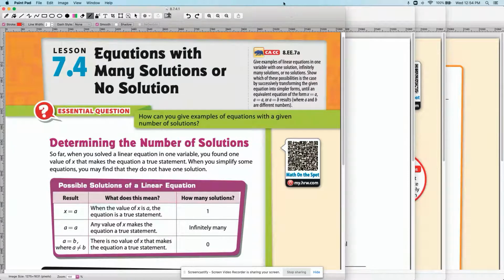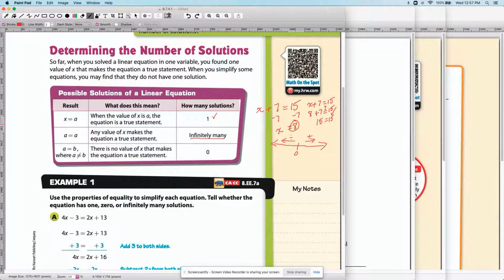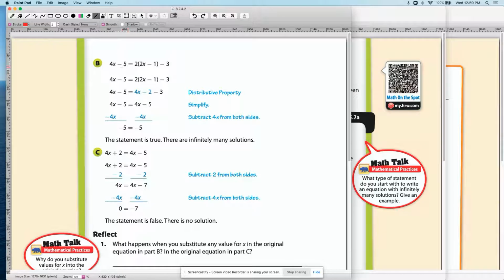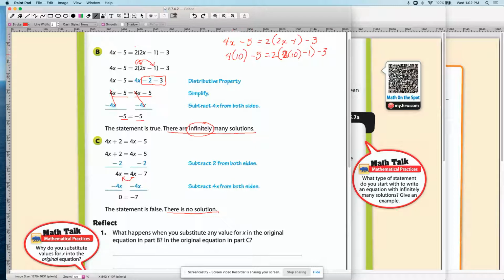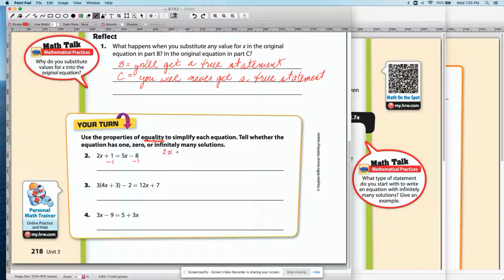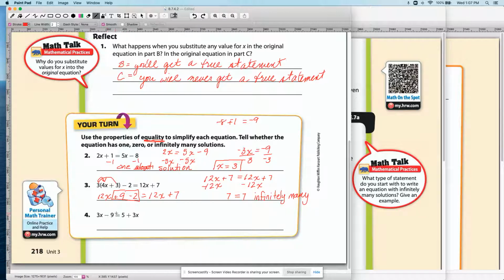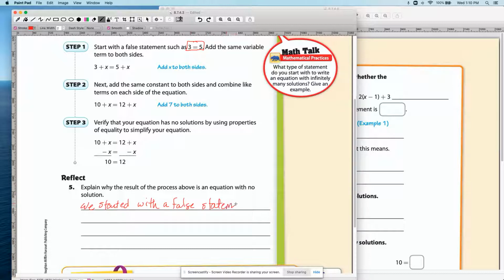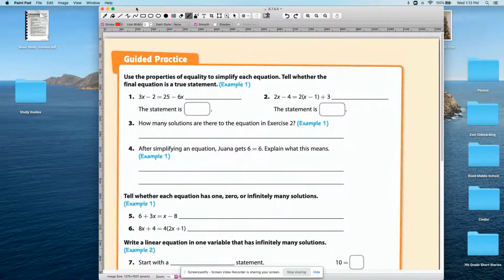Math 8 Lesson 7.4